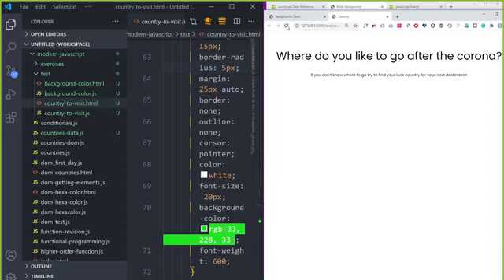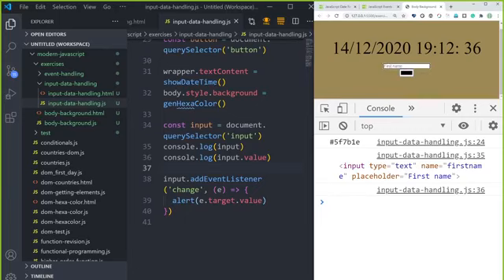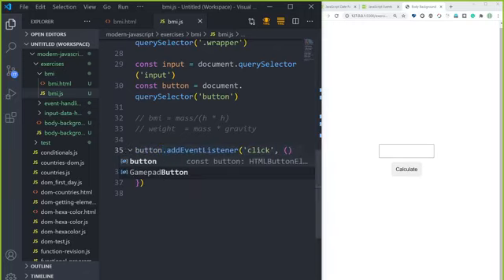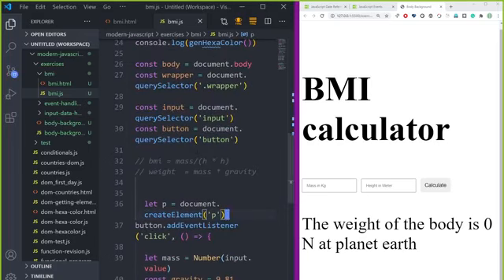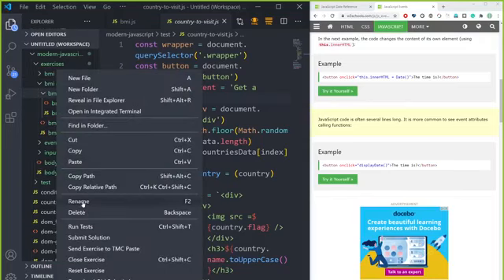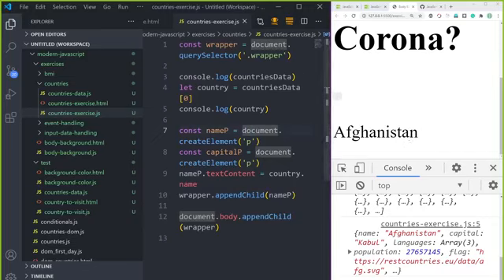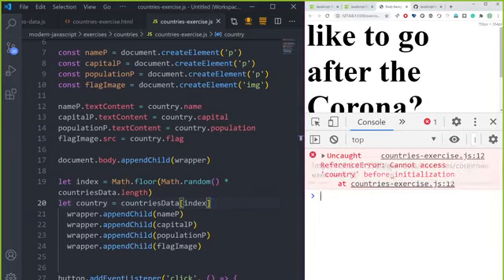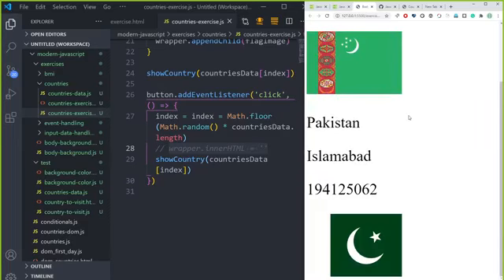Modern JavaScript - Day 7: 2/3